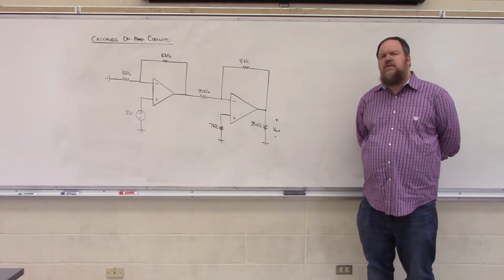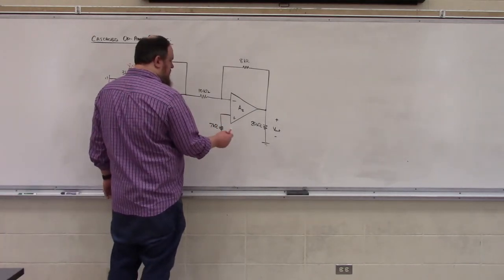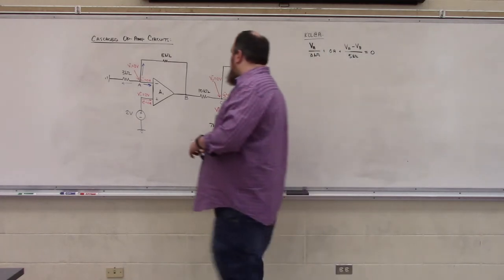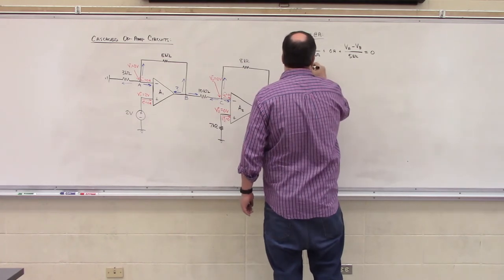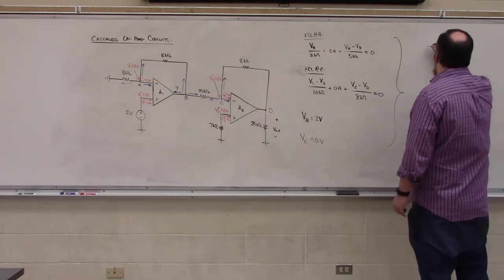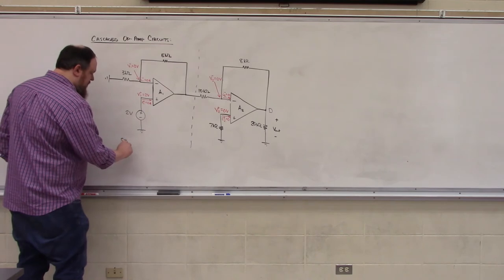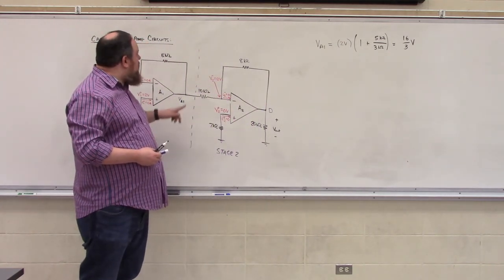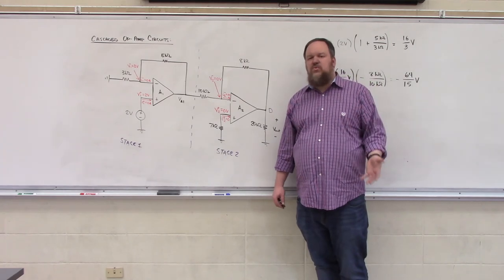ELEN 223 - Lecture 6 - Cascaded Amplifier Circuits